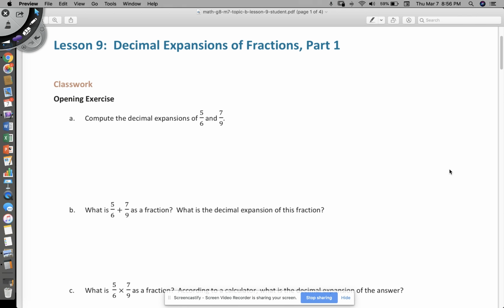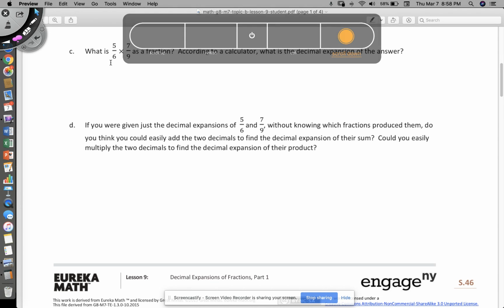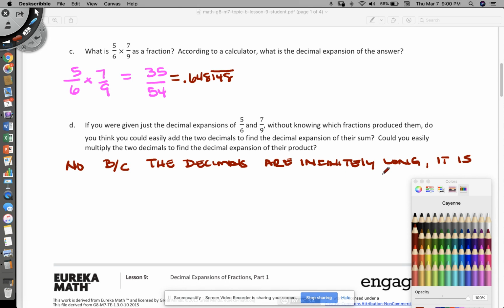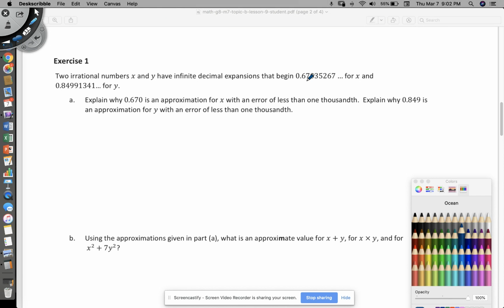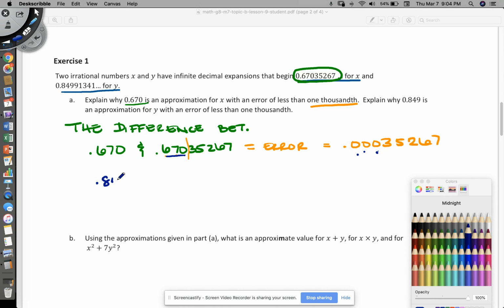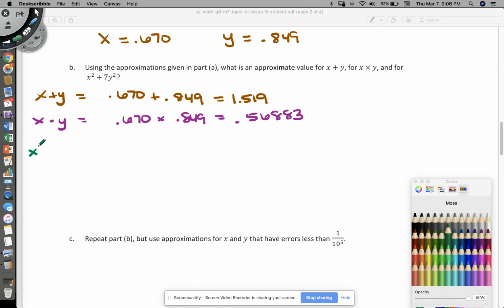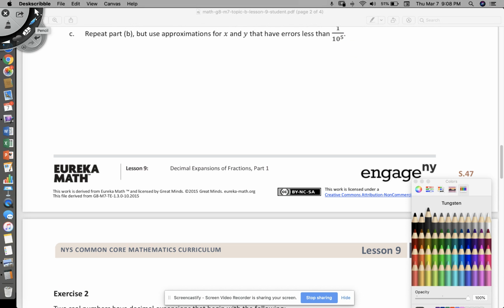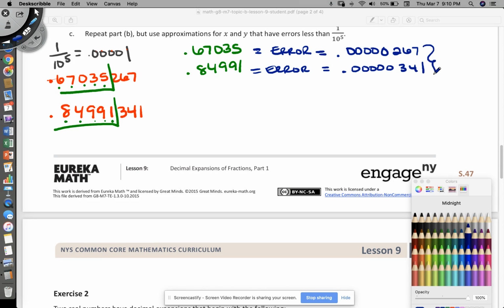8TH GRADE MODULE 7 LESSON 9